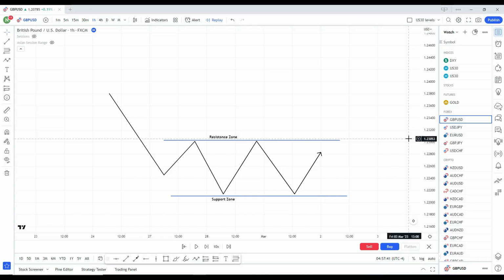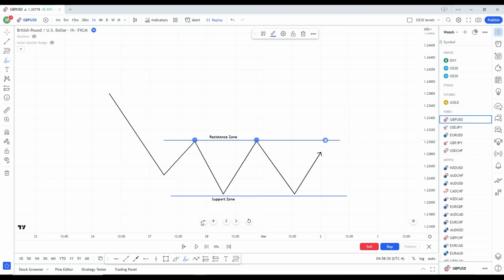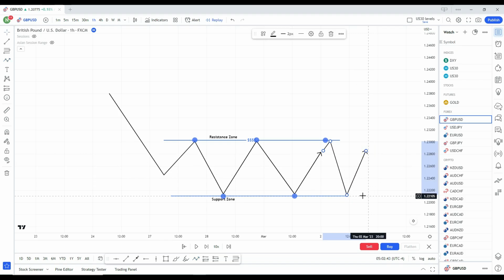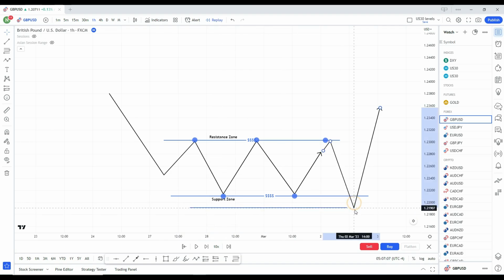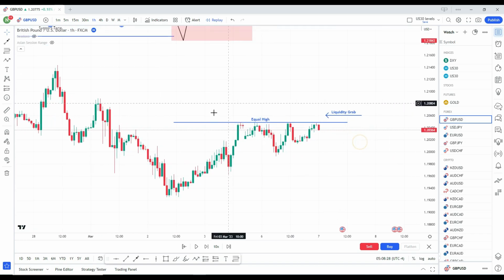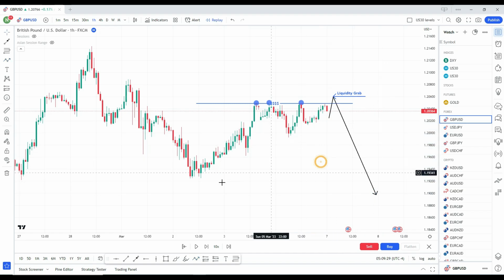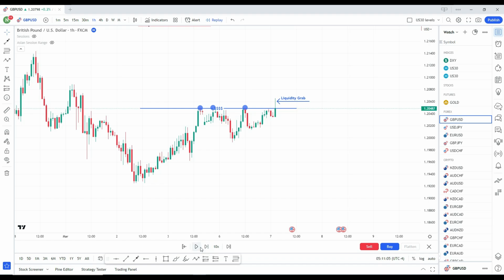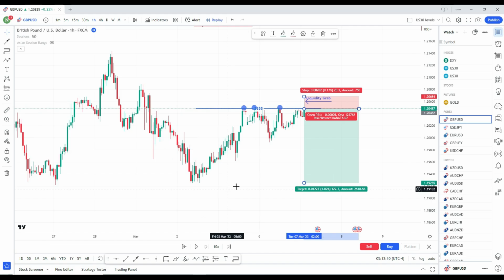Understanding Liquidity - I lost money trading until I learned Smart Money Concepts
What is liquidity? What is manipulation? In this video, we explain how the big players in the trading market manipulate retail traders by inducing liquidity before stopping them out and opening large positions in the opposite direction. Cheers!

Reach out through Telegram if need a one-on-one session

This video is completely educational content and should be taken as such. The views expressed in the content are my personal opinions based on my experience. Please do your own research before making any decisions with your money. I will not be held liable for any losses or gains you may experience. The information shared on this channel is not indicative of future results. Analyses are not absolute and are prone to change in accordance with present and future market events. Please do your own research before you buy any stock or financial product.